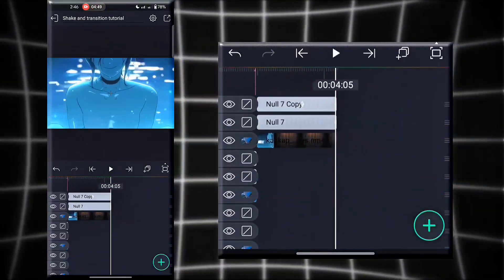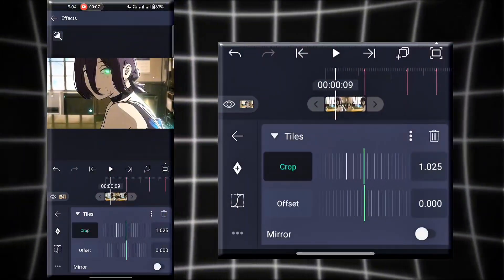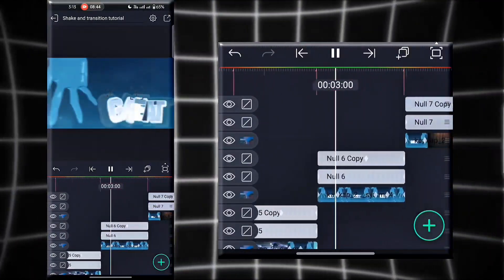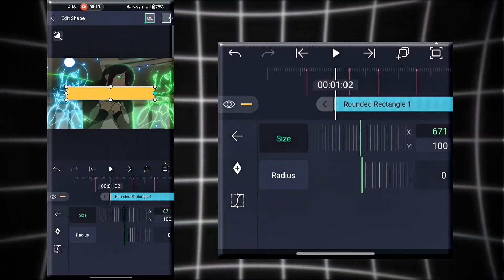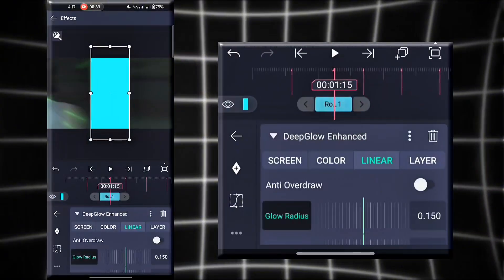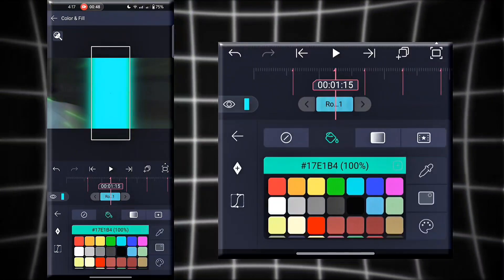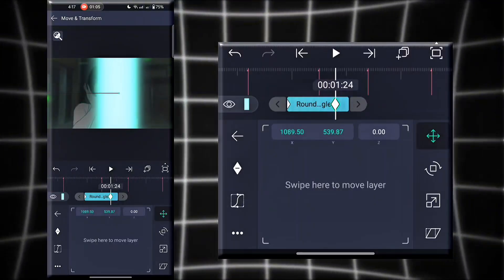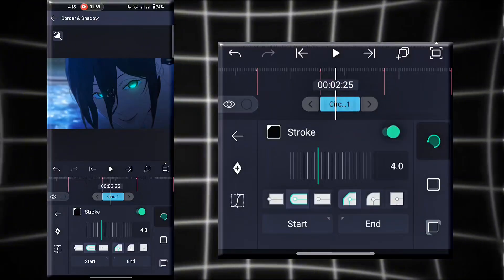How To Make Shake And Transition On Alight Motion - Amv Edit Tutorial Alight Motion !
Video Title : How To Make Shake And Transition On Alight Motion - Amv Edit Alight Motion Tutorial !
amv edit tutorial alight motion
shake and transition tutorial
how to make shake and transition on Alight Motion
Alight Motion amv tutorial
how to edit on Alight Motion
Time stamp:
Intro:- 00:00
Want this:- 00:42
Transition:- 00:53
Shake:- 04:08
Adjust shape layers:- 10:02
Outro:- 15:05
Editing software:- After Motion z / Node video
Social:-
THNX FOR WATCHING !